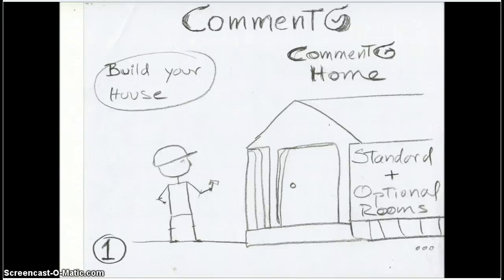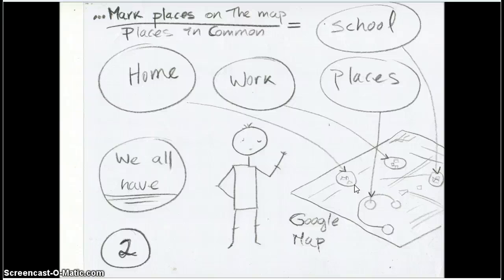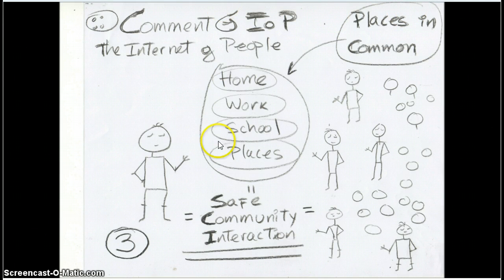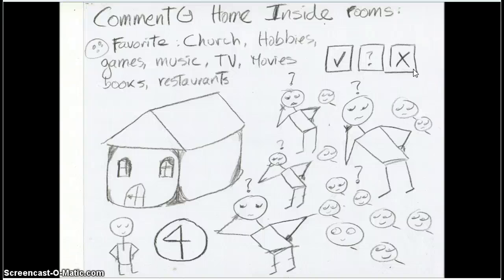CG sticks Present 1.3